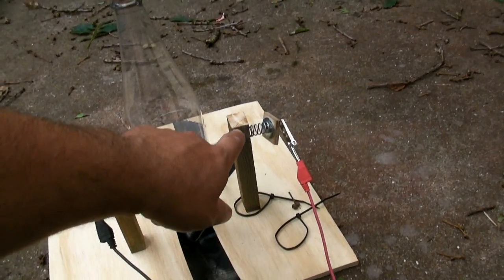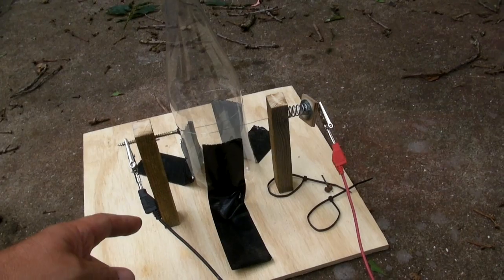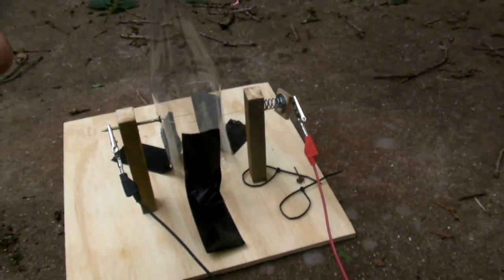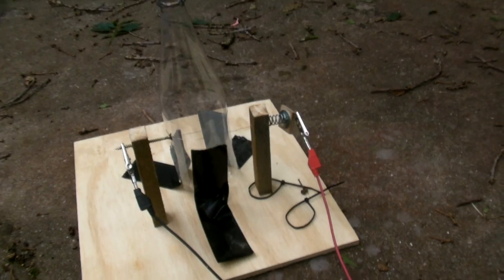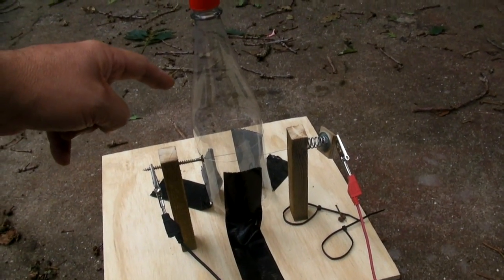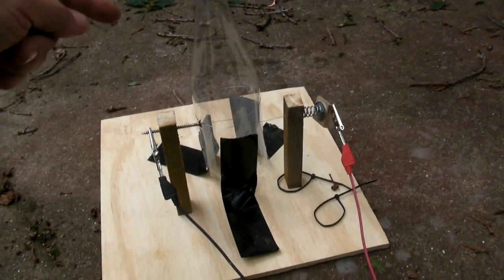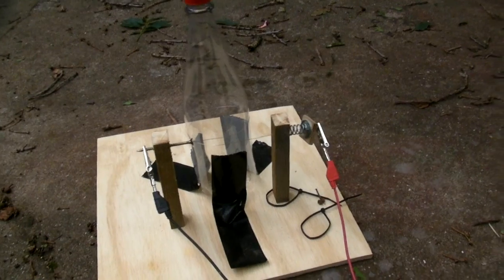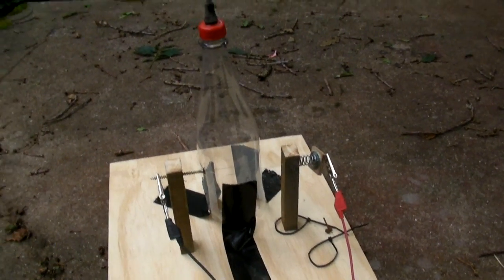A Prototype Demo Showing The Energy Stored In Compressed Air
Here's a little something we're working on at the moment for one of our shows...

It's hard to appreciate the energy that can be stored in a little bit of compressed air and we calculated (very roughly) that in a 1 litre fizzy drink bottle pressurised to about 90 psi there's about 3000 Joules.

That's about the same amount of energy as in three quarters of a gram of dynamite - so it's not to be sneezed at.

This is our initial idea for a demo that will appear in one of our shows to illustrate the impressive energy content of pressurised air through the medium of an explosive event.

It will probably be a bit more fancy when we've finished with it and there are already ideas forming that involve the wholesale destruction of cuddly toys.